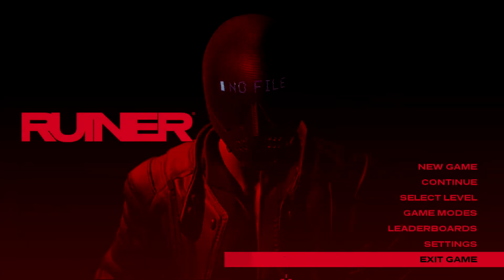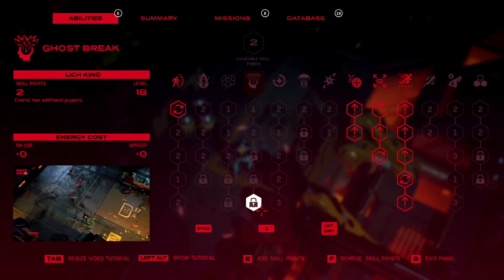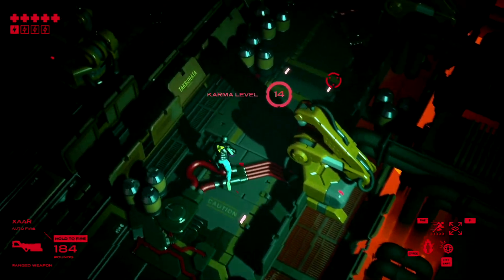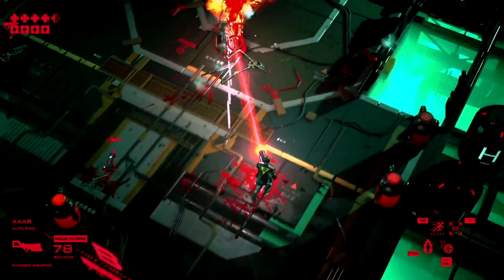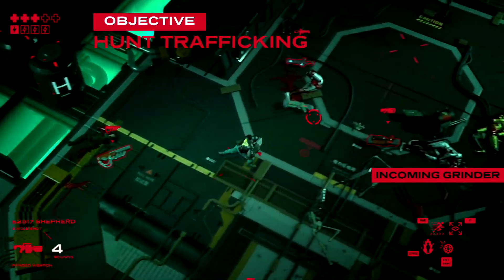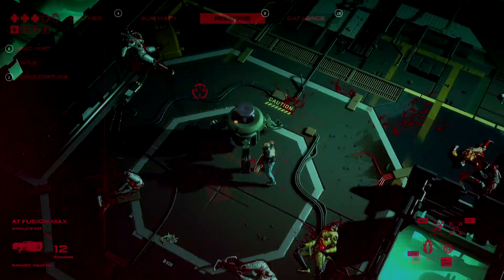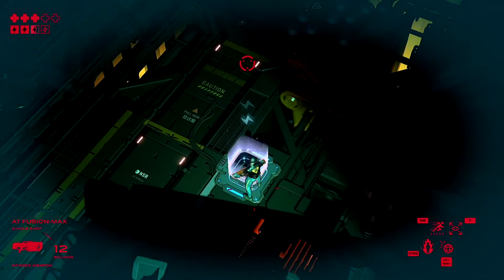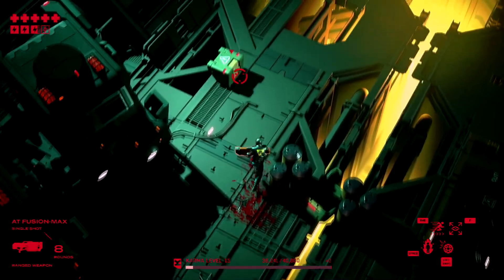Ruiner (Part 5) The Trafficking never had a chance...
RELEASE DATE: Sep 26, 2017
DEVELOPER: Reikon Games
PUBLISHER: Devolver Digital